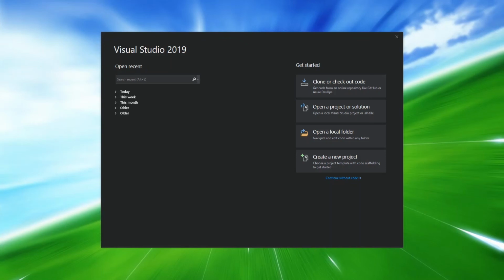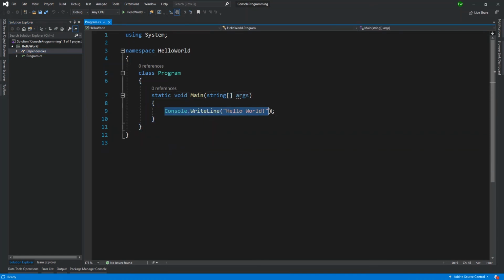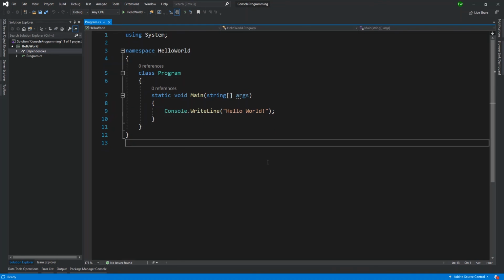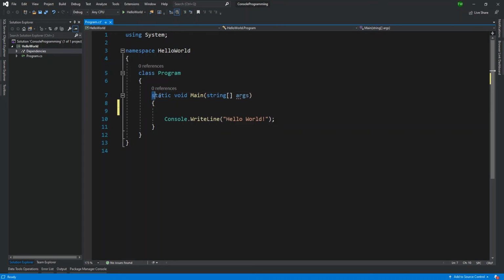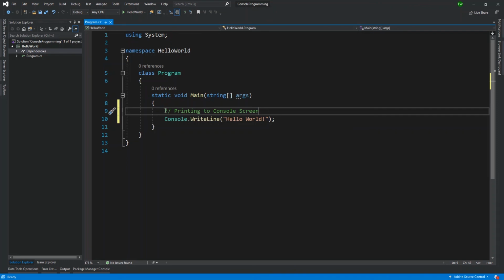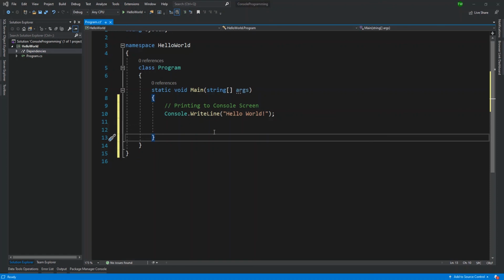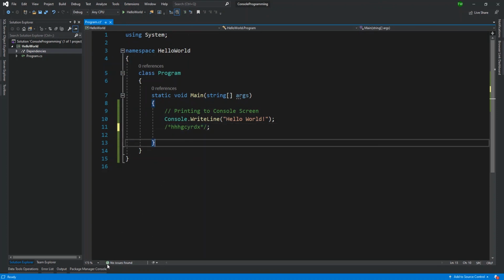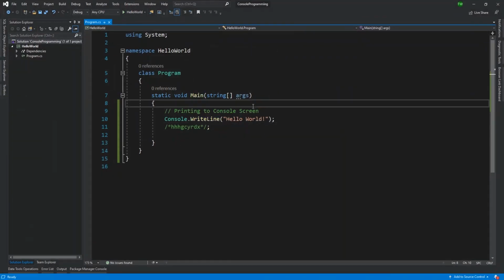Simple Hello World Program in C# | Trevoir Williams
The simplest of all the programs. We create a new C# project and explore the code and how to print a simple line to the Console.